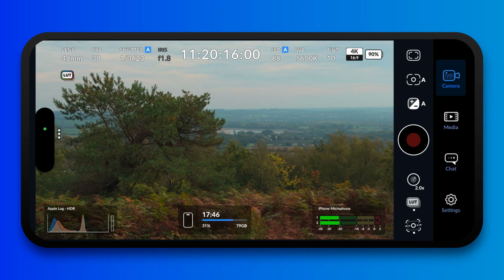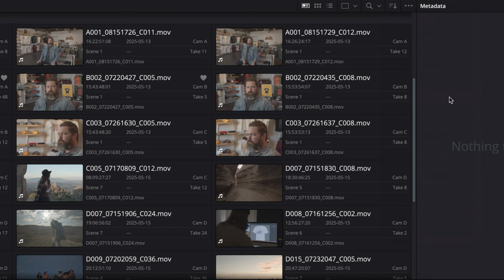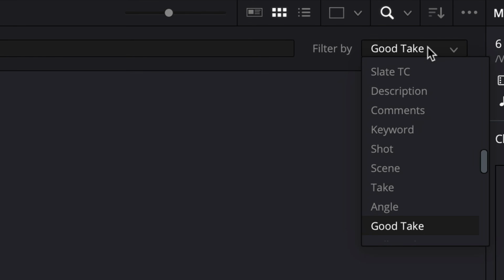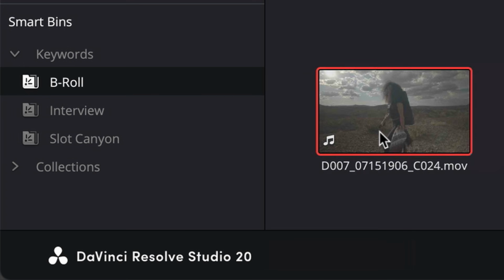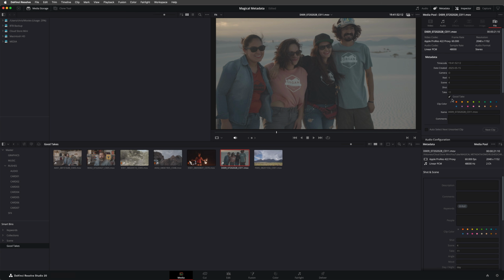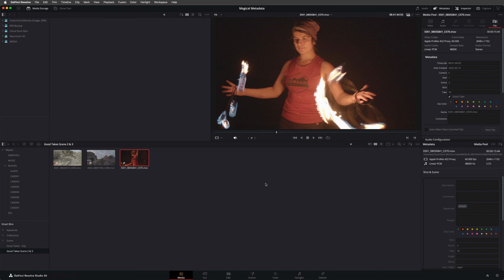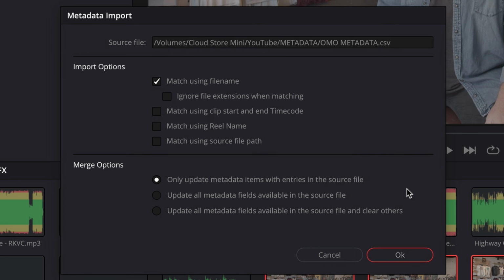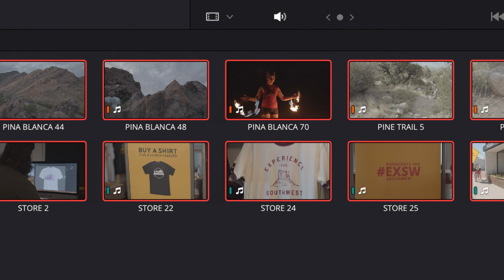METADATA TRICKS in DaVinci Resolve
In this episode I show you how to become a Metadata Jedi in DaVinci Resolve!

Chapters:
00:00 - Intro
00:26 - Recording metadata with the Blackmagic Camera app
01:29 - Viewing metadata in Media Storage
01:55 - Sorting the Media Pool
02:14 - Using List View
02:26 - Using Metadata View
02:58 - Searching all bins
04:24 - Adding and adjusting metadata
05:43 - Adding keywords
06:32 - Keywords smart bins
07:19 - Keyword Manager
07:57 - Enabling the Scene smart bin
08:37 - Custom smart bins
09:32 - Using multiple rules for smart bins
10:26 - Adding rule subsets form smart bins
11:29 - Creating metadata presets
12:44 - Exporting metadata
13:15 - Importing metadata
14:39 - Renaming clips using variables